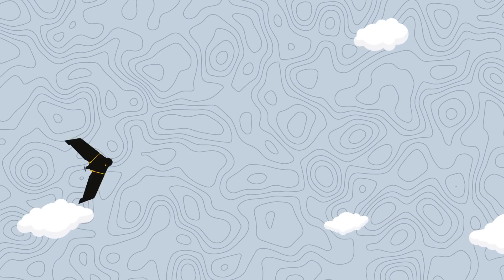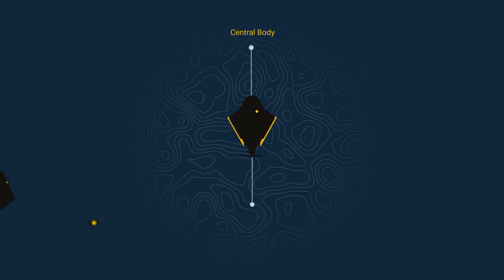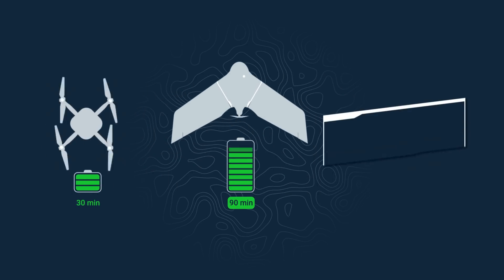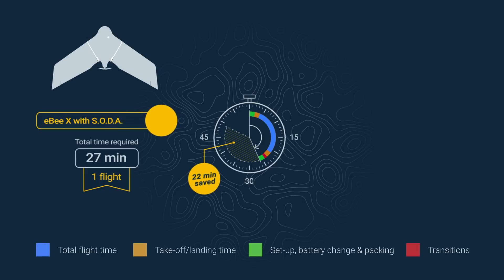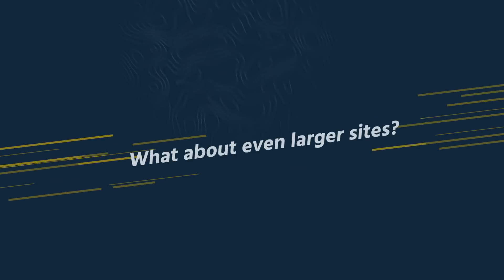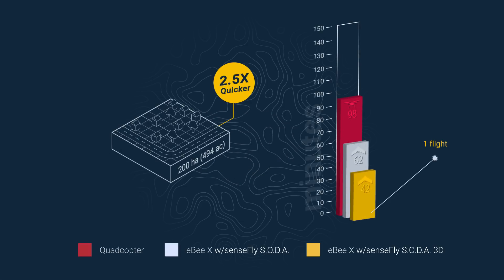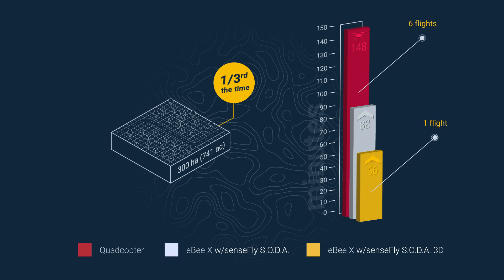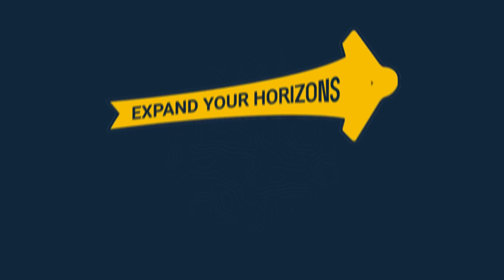Why Fly a Fixed-Wing Drone? Reason 1 - Reduce Time On-Site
Why fly a fixed-wing drone? Reason 1 - Reduce your time on-site by up to 92 minutes versus using a quadcopter!